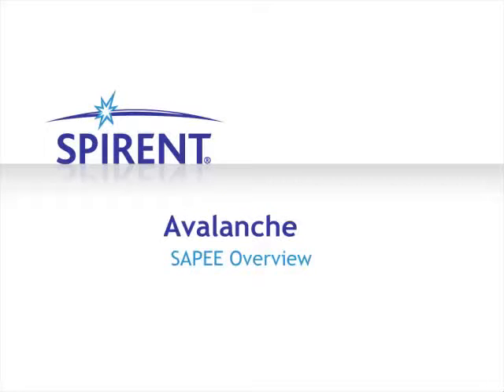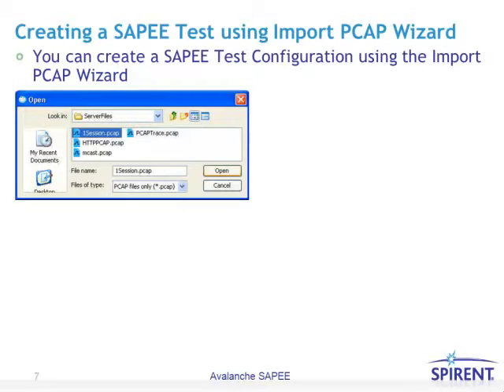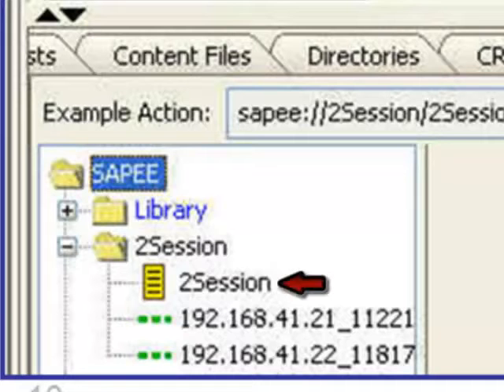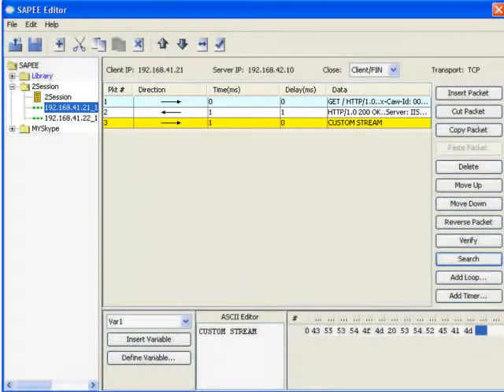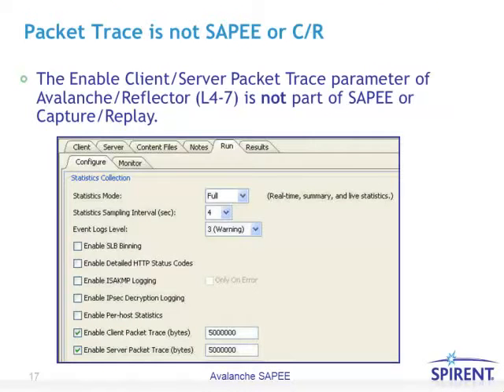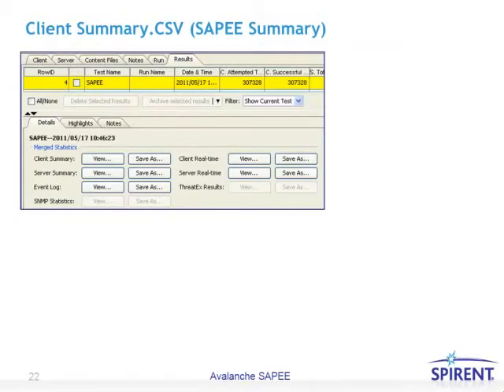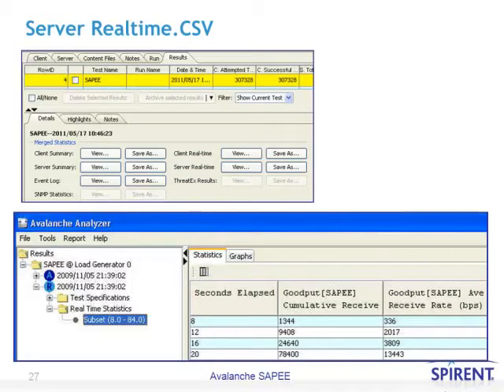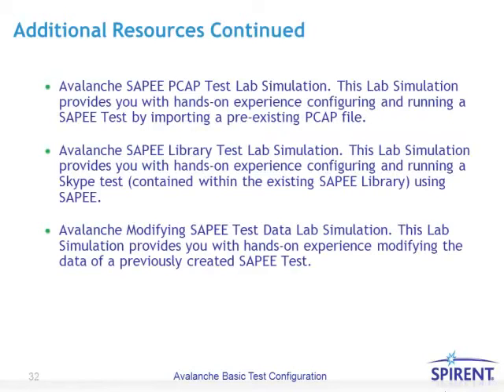Avalanche_SAPEE_Overview